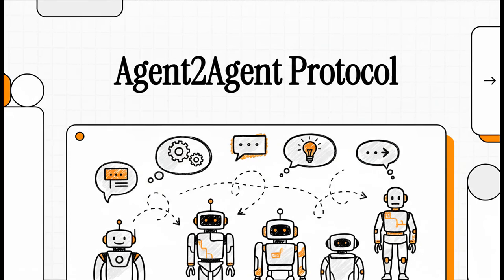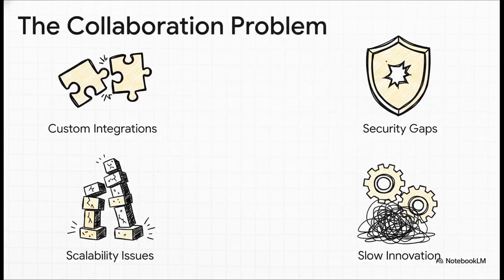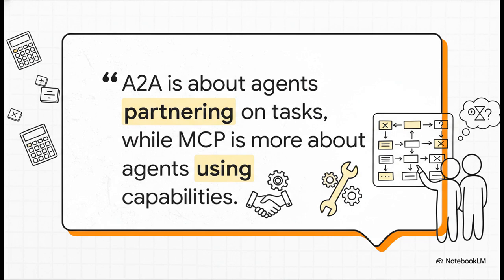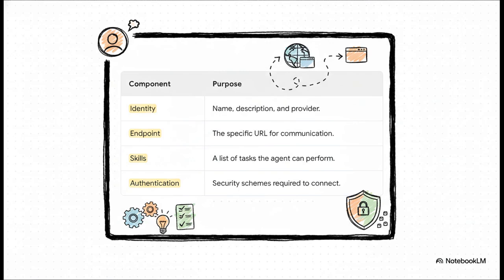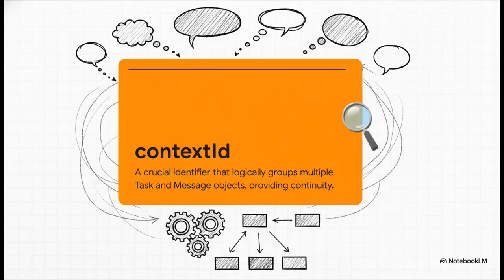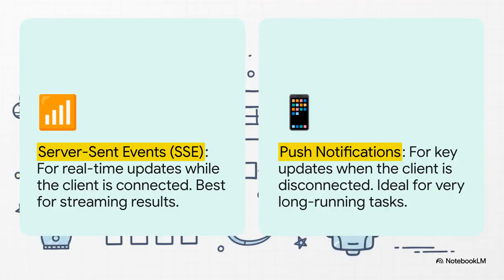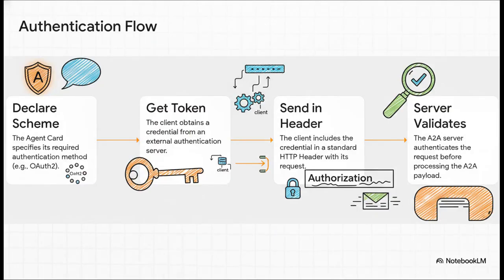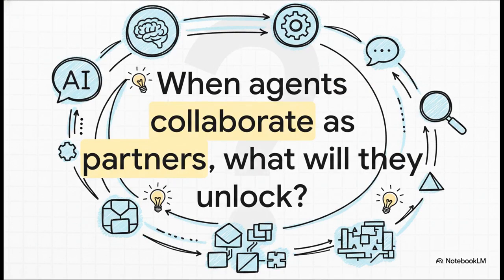Agent to Agent Protocol: The Future of Autonomous Networking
In this video, we dive deep into the architecture and potential of Agent to Agent Protocols. As AI becomes more integrated into our digital infrastructure, the way these systems communicate—without human intervention—is becoming the new frontier of technology.

This deep dive was generated and structured using NotebookLM, showcasing how AI-driven research can synthesize complex technical concepts into a clear, actionable narrative.